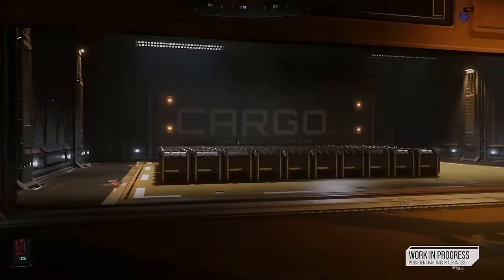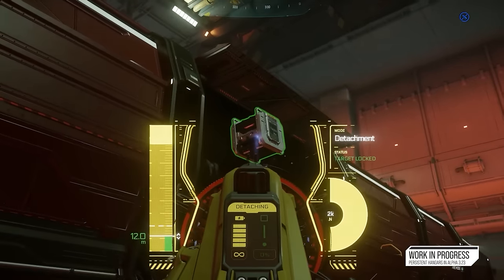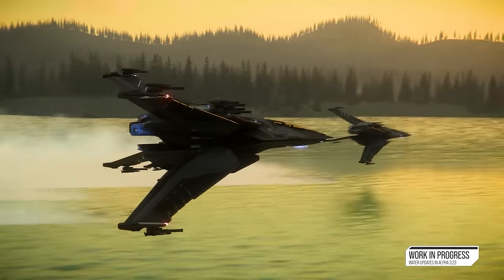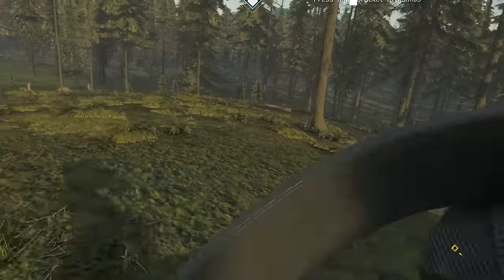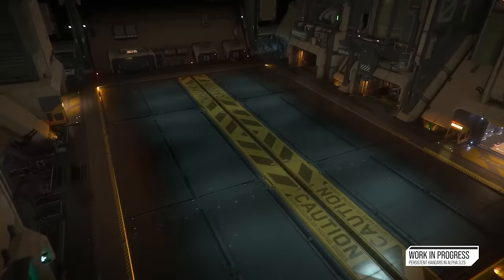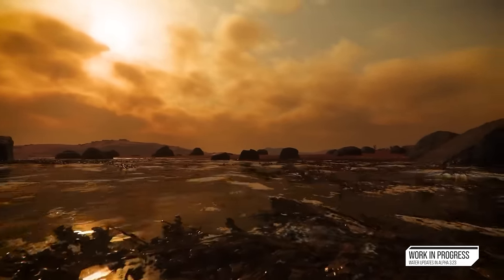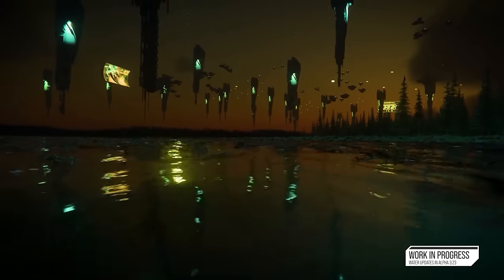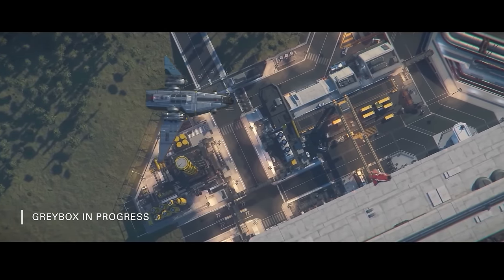Many Performance & Stability Updates, Plus Delays To Cagro | Star Citizen News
-Star Citizen 3.23 has seen a couple more new patches release since my last video, and both are heavily focused on performance and stability, plus the cargo, hangars and freight elevators are delayed.